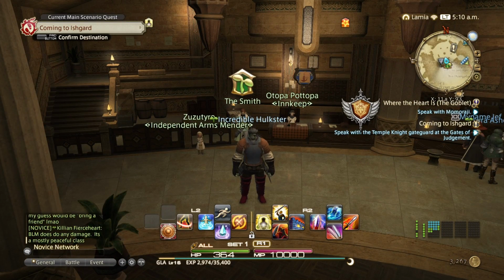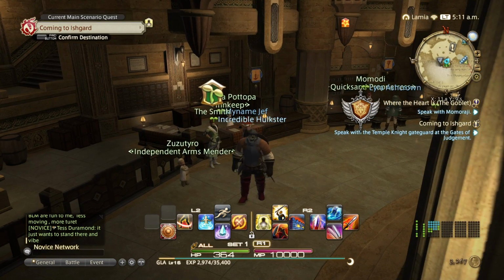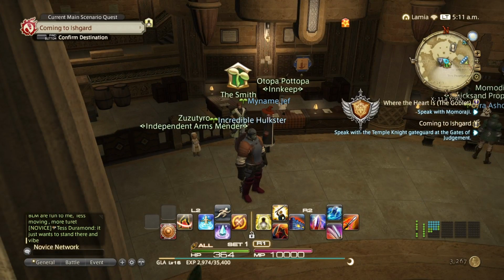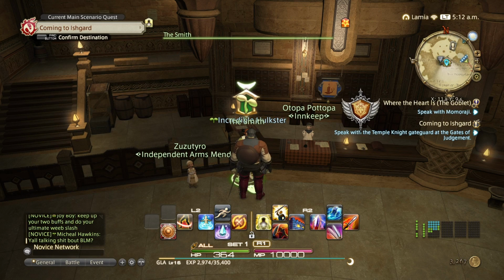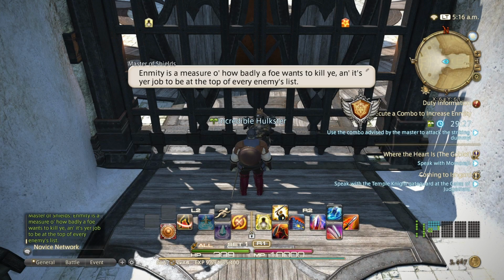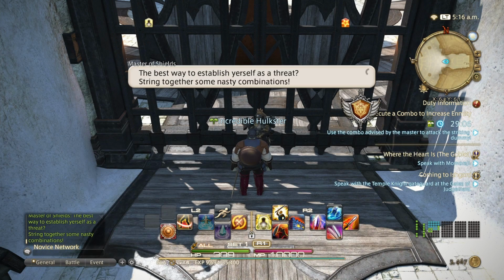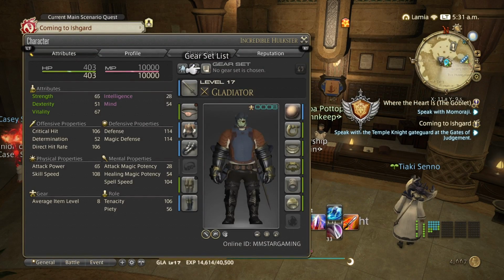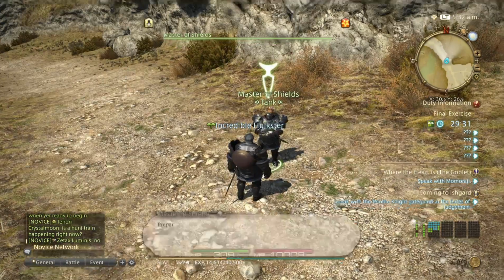FF 14 Job Class Tutorial Location